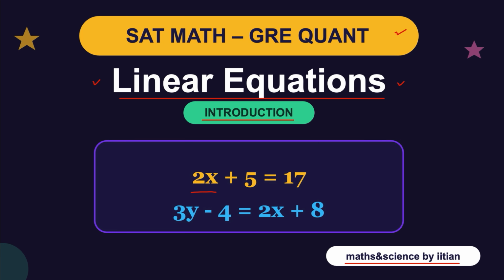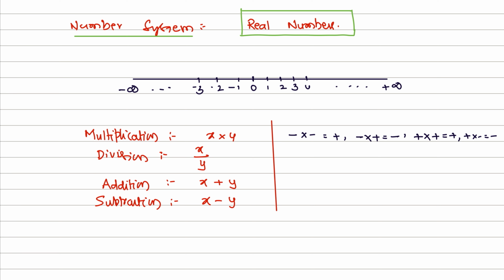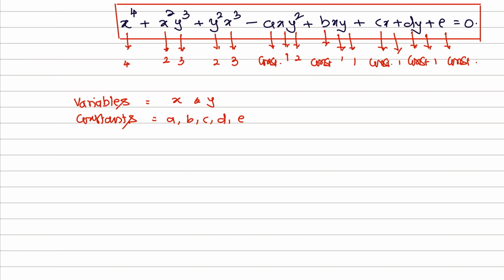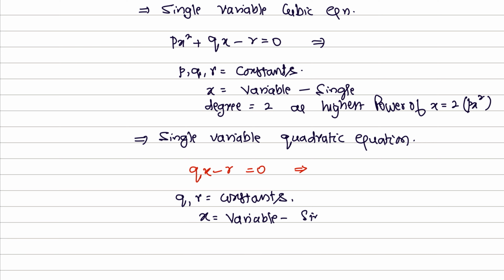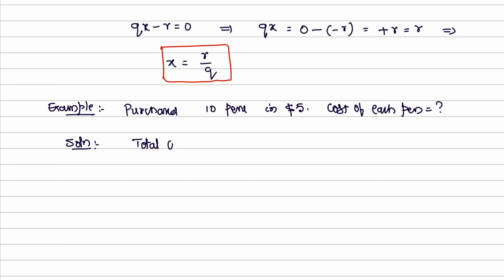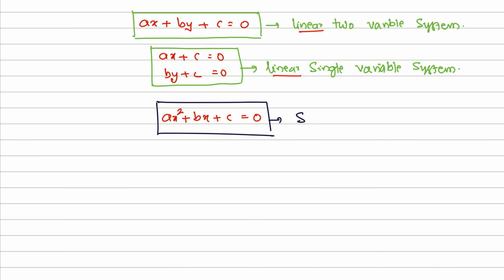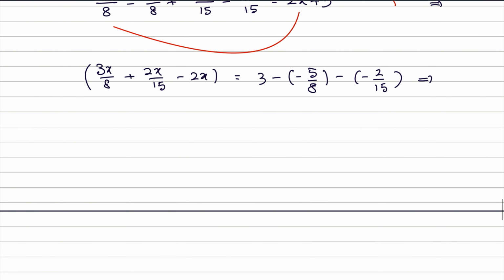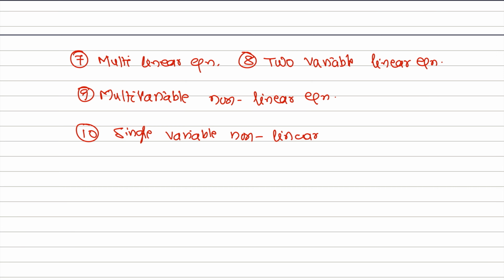Linear Equations Full Concept | SAT Math & GRE Quant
Struggling with linear equations on the SAT or GRE? In this video, we break down linear equations step by step — from the basics to tricky problems involving infinite solutions, no solutions, and unique solutions. Whether you're prepping for SAT Math or GRE Quant, this lesson will help you build a rock-solid foundation and solve problems faster and more accurately.

View this video for Linear Equations Full Concept | SAT Math & GRE Quant.

🔹 What you'll learn:

The standard form of a linear equation (ax + by = c)
How to identify infinite, no, and unique solution cases
Step-by-step problem solving with real SAT/GRE-style questions

The playlists and links for all videos are given as below :

SAT Math - Linear Equations in One variable

SAT Math - Linear Equations in Two Variables

GRE Quant — Algebra: Linear Equations & Inequalities

website for more resources and Notes and references